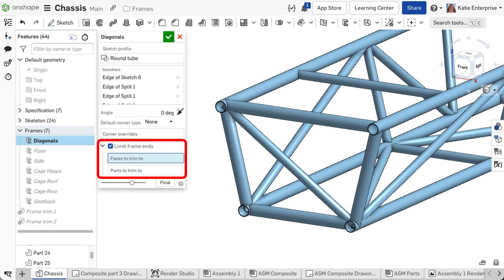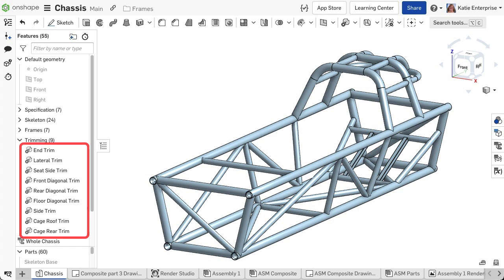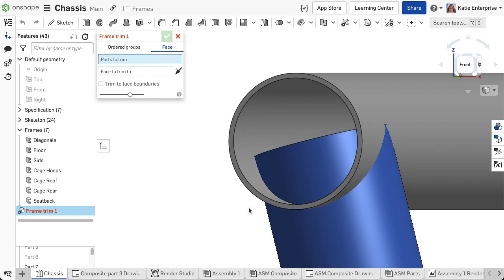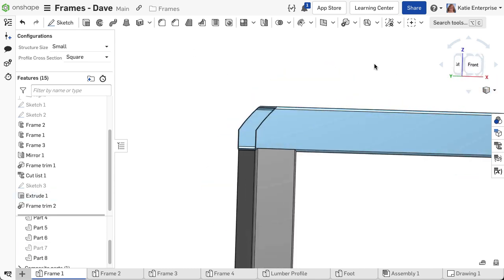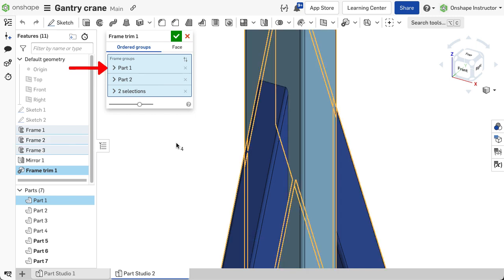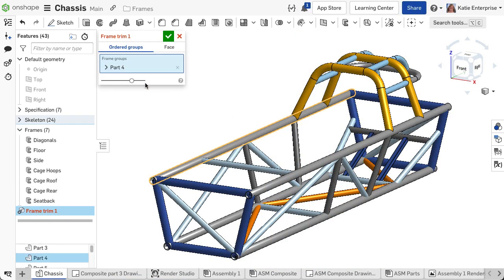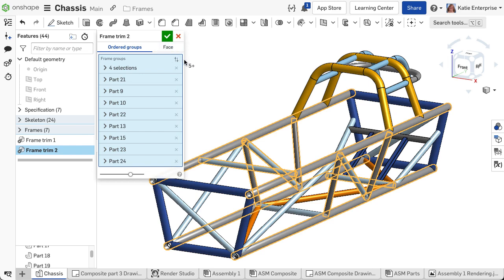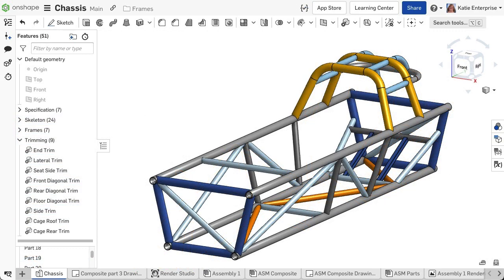Trimming Frames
The Trim feature can trim frames by an order or by a face.
Use the ordered option when there is a complex joint involving multiple segments.
Use the face option to trim in the center of a segment, and not just at the segment ends.

Visit the Onshape Learning Center for more Onshape tutorials, guides and more